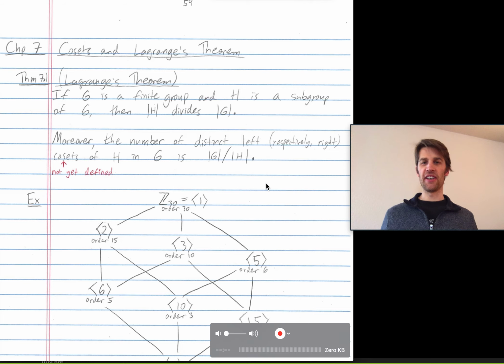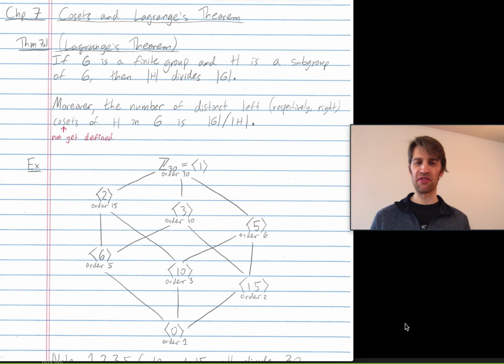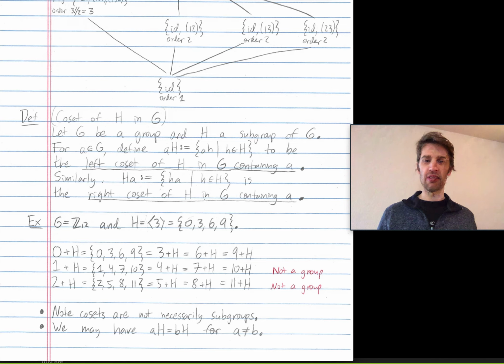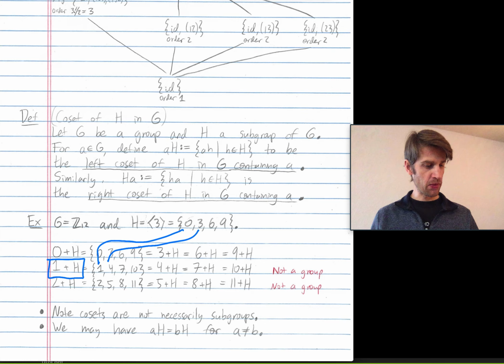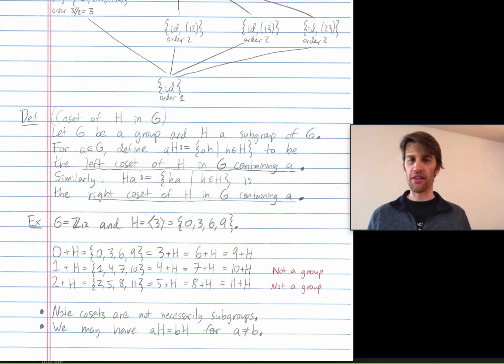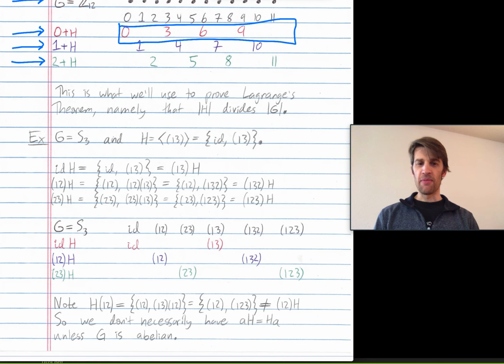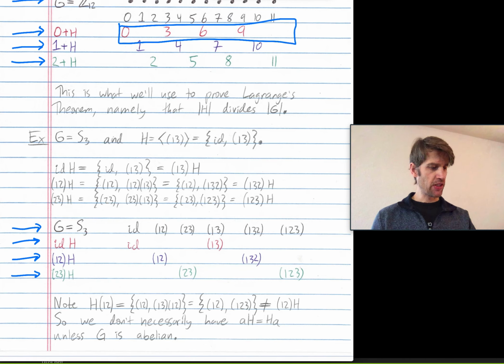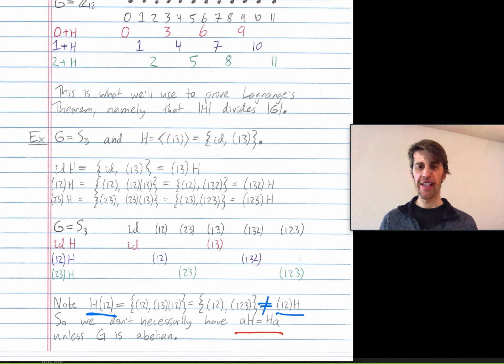Abstract Algebra. Lagrange's Theorem and cosets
Title: Abstract Algebra. Lagrange's Theorem and cosets

Abstract: Lagrange's theorem says that the size of any subgroup divides the size of the larger group. This theorem will be proven using cosets, which I give an introduction to in this video.

This video accompanies pages 59-61 of the class notes for an "Introduction to Abstract Algebra" class